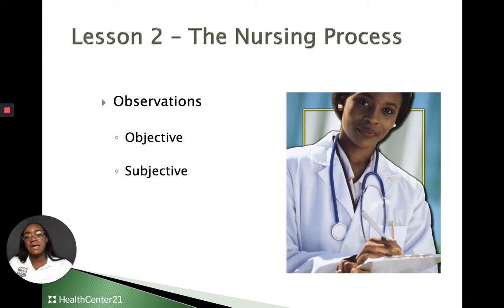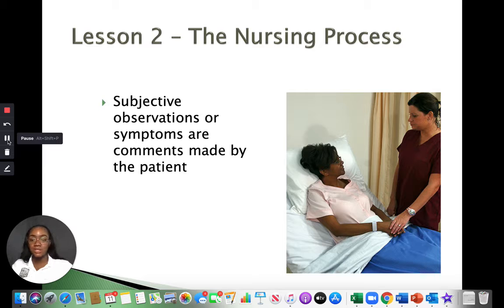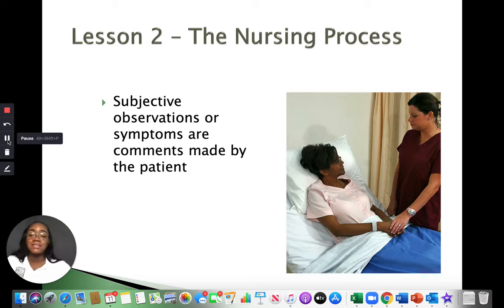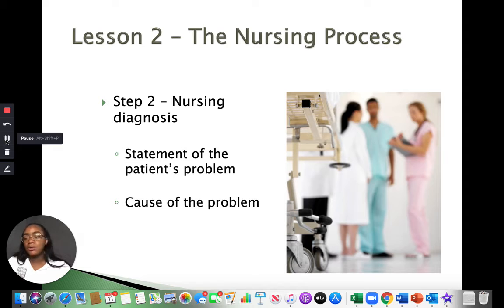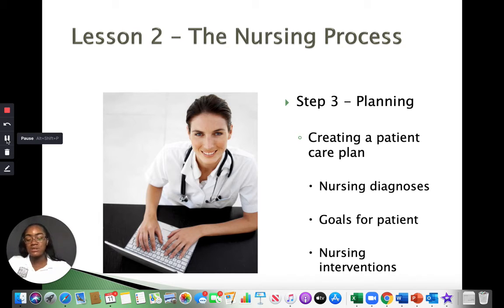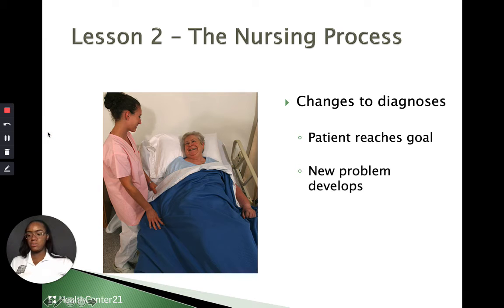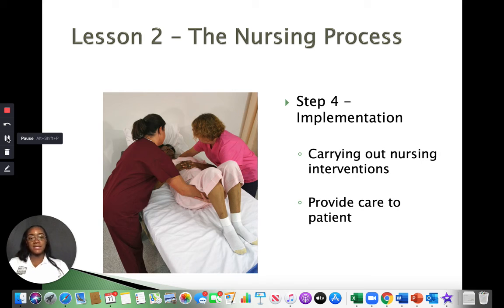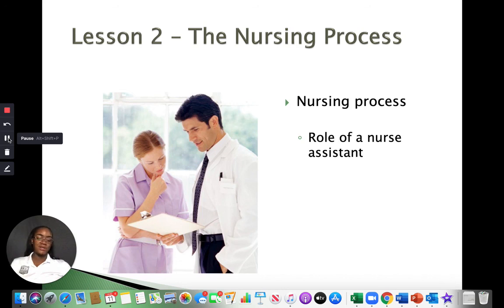Prenursing-The Nursing Process